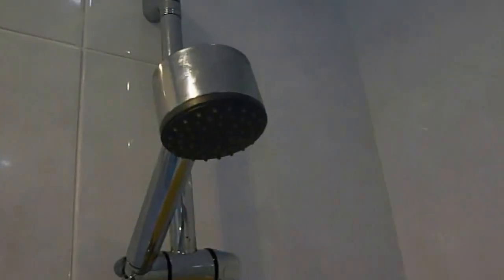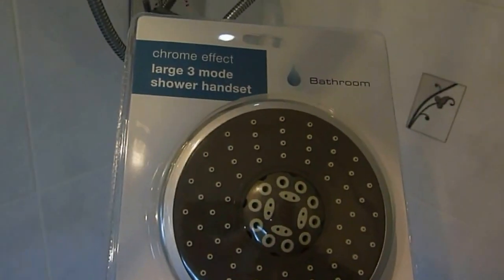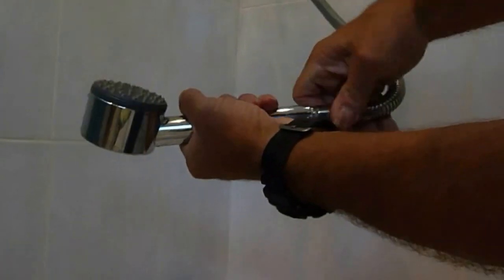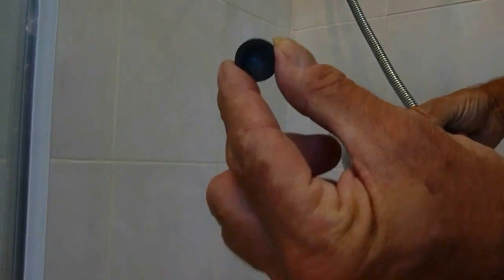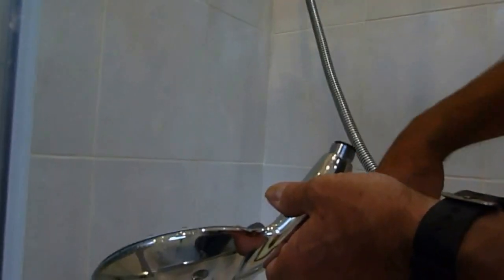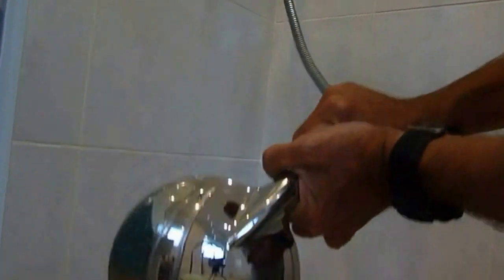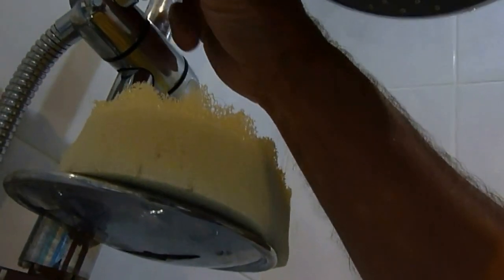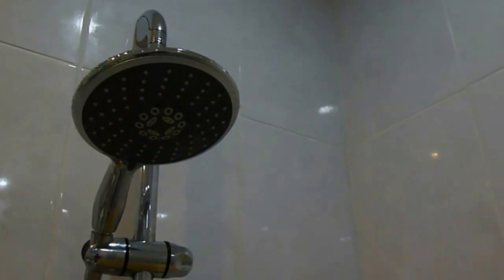How to fit a new shower head.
Fed up with that boring shower head that came with the shower? Change it for something more exciting make showers a fun experience once again.